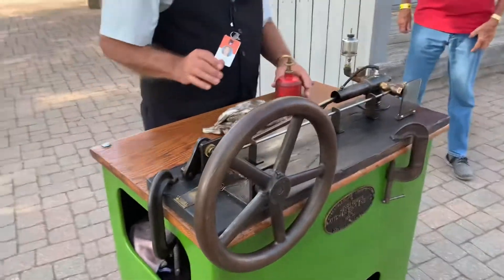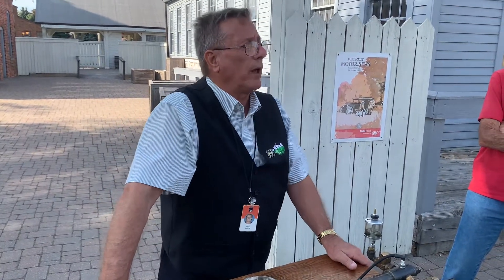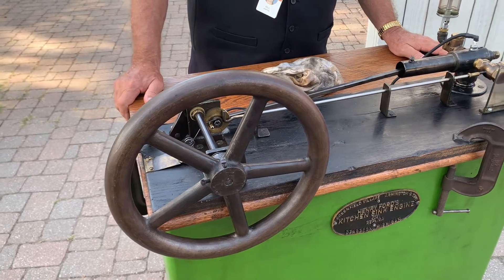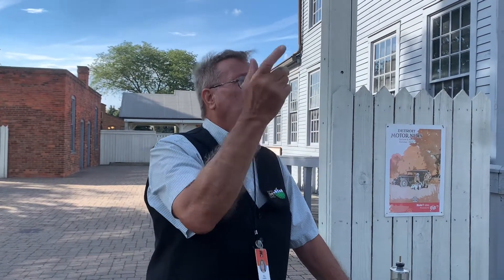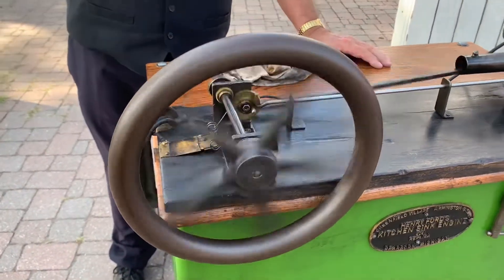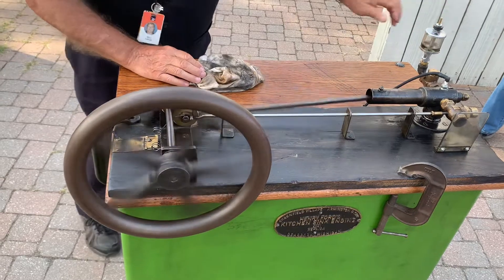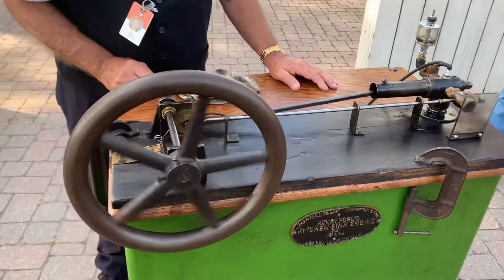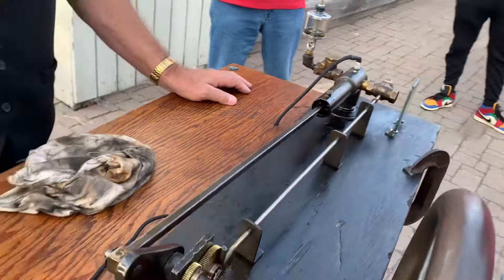Henry Fords kitchen sink engine, replica built at green field village machine shop (demo)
Henry Fords kitchen sink engine, repica built at green field village machine shop.